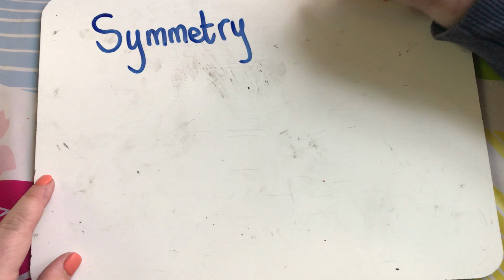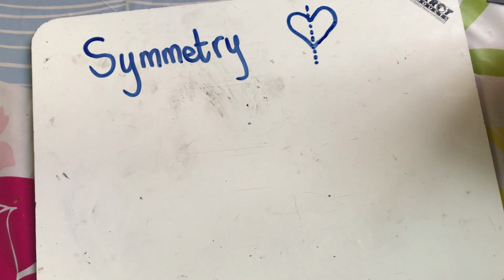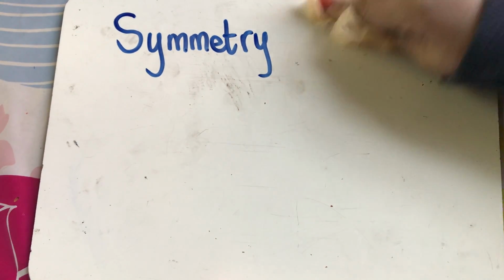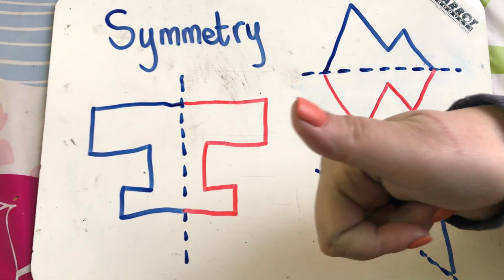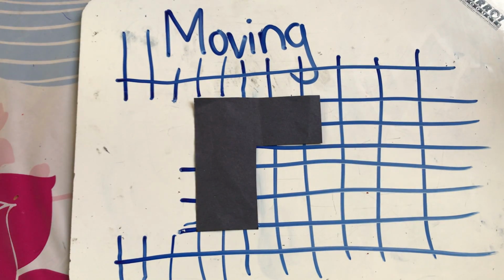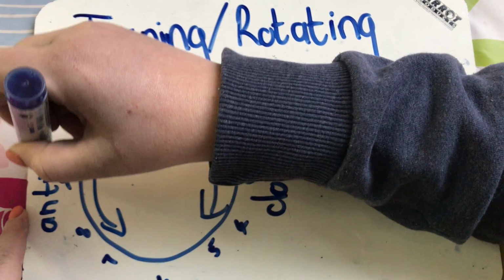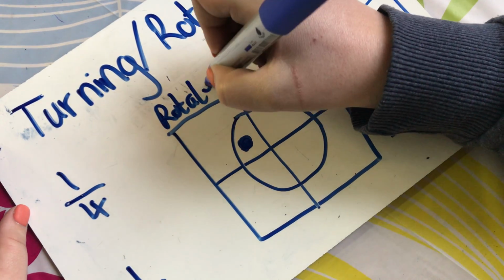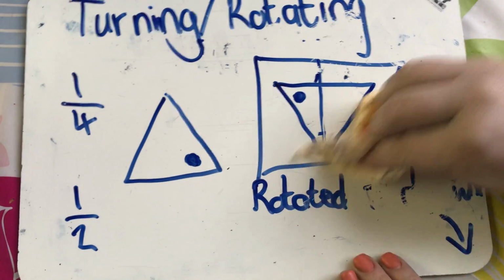8-9-2020, Tuesday - Maths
Introductions and explanations